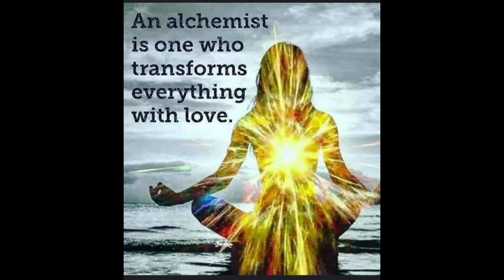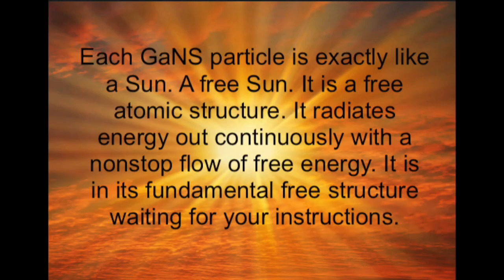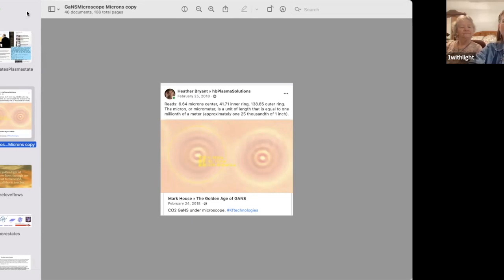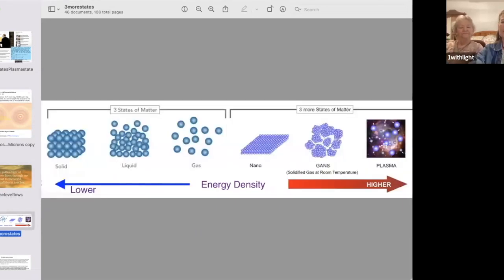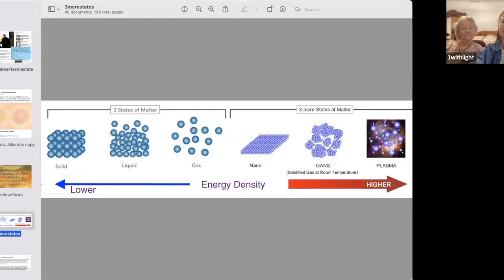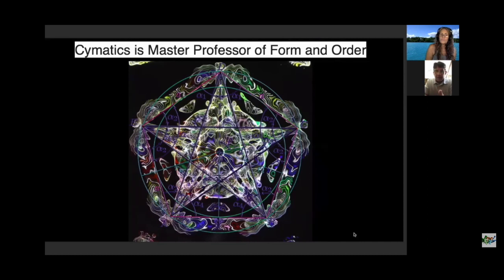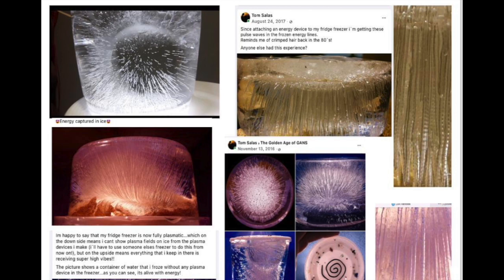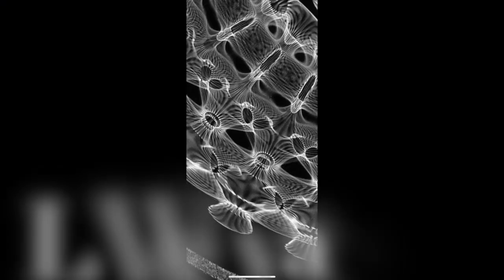Class4 (pt 1 of 2): Principals of Plasma: Beginning Plasma Scientist Mentoring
Class 4 part 1 : Principals of Plasma, Q&A, students sharing
0:00Agenda for this class
7:25 Grounding & coherence
11:20 Contemplation: what are we doing when working with Plasma
11:30 Nanocoating = plasmatic state=different physics and different experience of your environment
14:00 Body’s know ( are) plasma
15:26 Different physics in 3d and 5d
16:19 Clarissa on training wheels play pen of 3d and creating from there. Plasma is training for higher levels
18:30 Magnetical and gravitational fields
20:15 Cymatics and pending research
23:00 Nanosize and Torus fields, Structured water.
23:43 Which timeline and dimension do you choose to express from
24: What are we doing when playing with Plasma..
26:20 Questions or experiences? Linda sprayed everything. Plasmafied laundry clothes. Plasma for Autists.
29:50 Making Plasma with kids around. Plasma communicates with you.
33:00 Giving plasma to people with lower vibe/consciousness.
33:44 Micro herbs on plasma water, dog, gin & tonic/wine different impact on body/mind
36:30 Cooling effects, plasma everywhere office, friends, office near boss/coworkers
38:17 Growing your microgreens: attune them to be vibrational match and providing what you need. What about growing a healthy tomato ( nightshade plants)
39:40 Plasma revived heat-stricken tomatoes plant. Instructing your plasma to neutralize negative effects and accentuate the positive.
41:06 Plants are intelligent: this food harmonizes to my body and balance all the energies of the food. Everything I eat turns to health and beauty. Anything else is negated.
42: Starting a Plasma brewery/ distillery. Plasma for large water storage tanks. Plasmafied enlivening water at source when it come into the land/home well house etc.
46 Your intentions and connections to things are the power to direct your energies. Plasma is a common denominator to that communication. Reminds me to play.
47:31 The body is plasma and operates on those principals